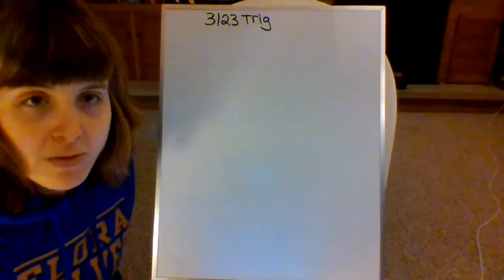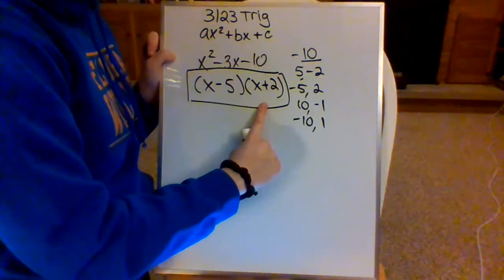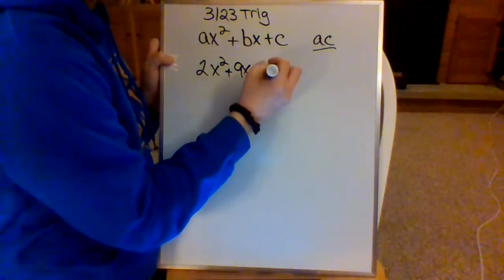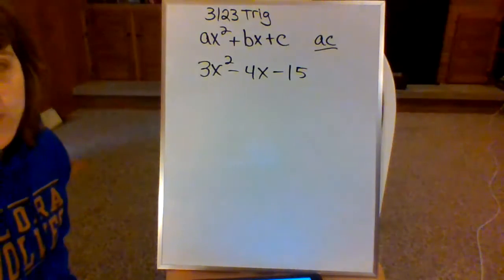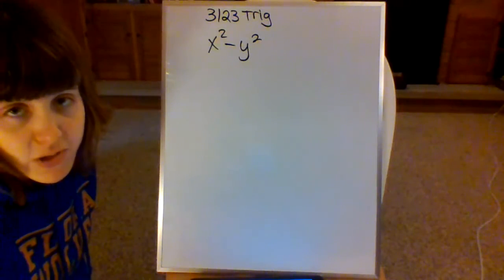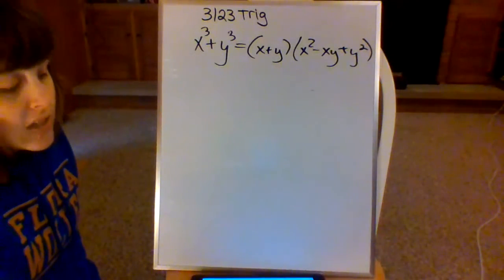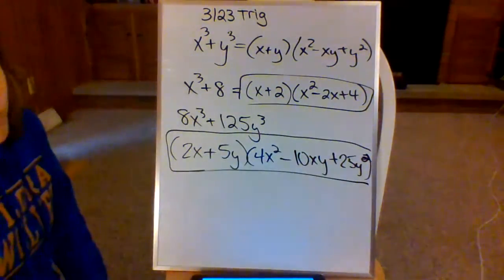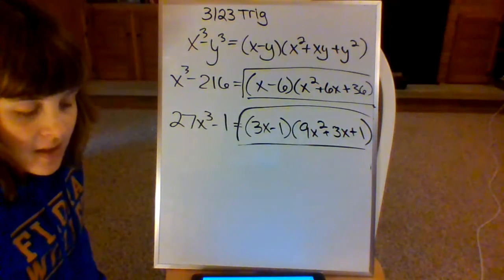Mon 3/23 - Trig: Review of Factoring Techniques